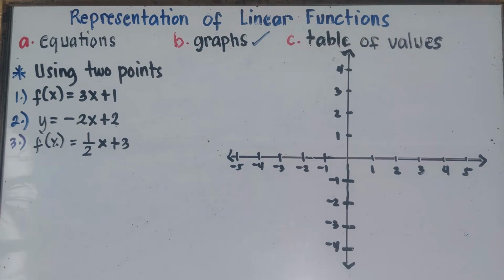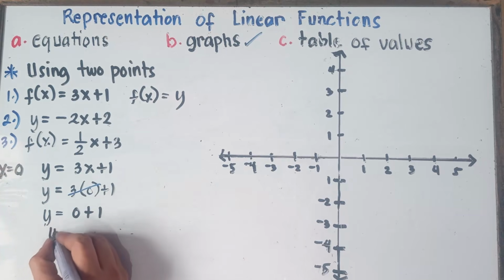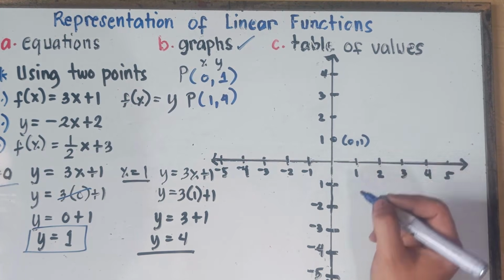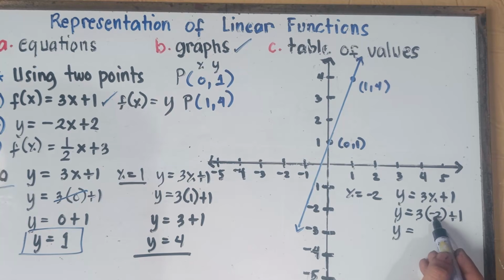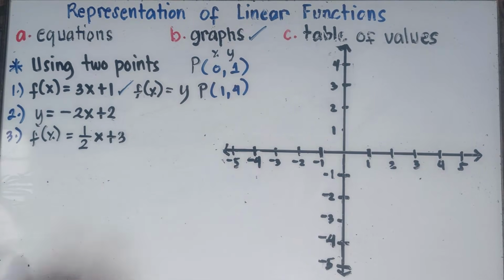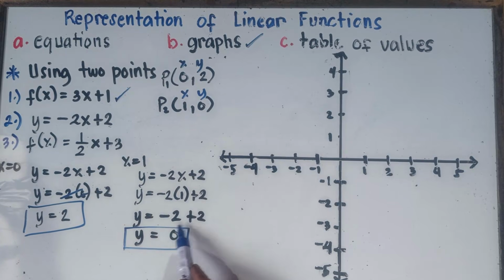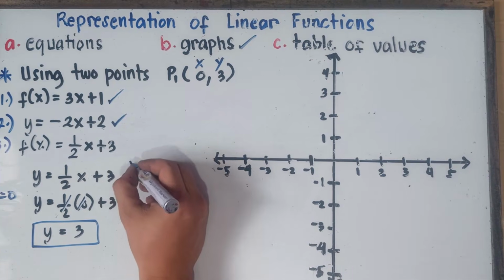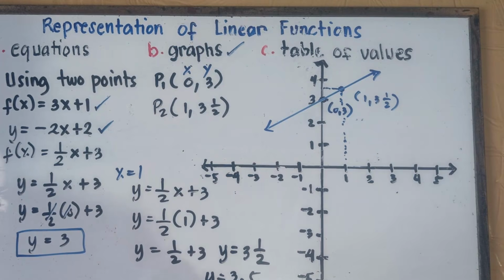Graphing Linear Functions Using Two Points (Step-by-Step Guide) Math 9 | Term 1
In this video, you will learn how to graph a linear function using two points through clear, step-by-step explanations. You'll also learn how to substitute x-values to find the corresponding y-values and simplify equations with confidence. This lesson includes plenty of worked examples to help you understand each concept and improve your problem-solving skills. I hope this video helps you in your math journey!